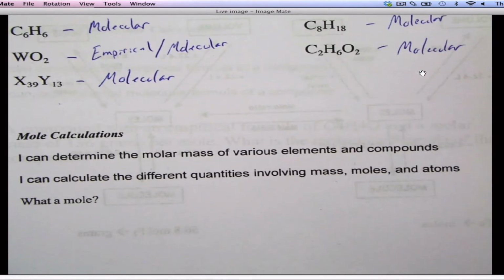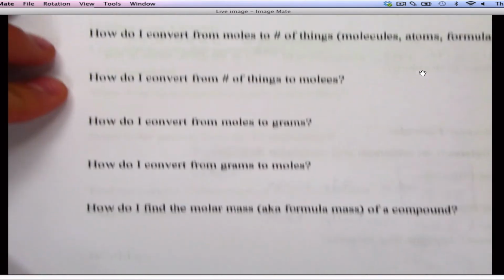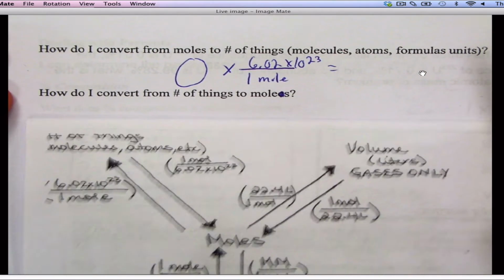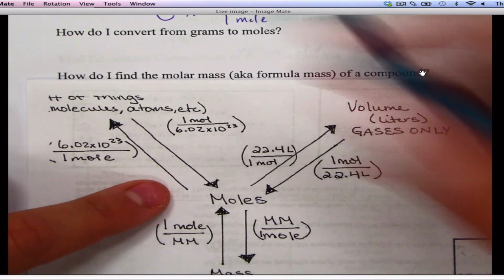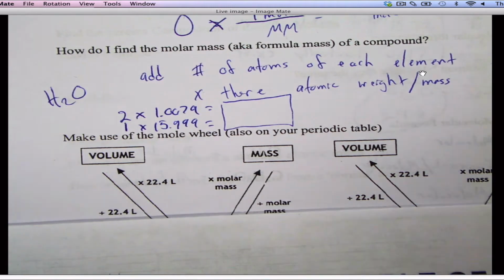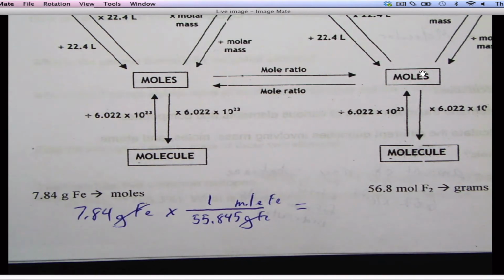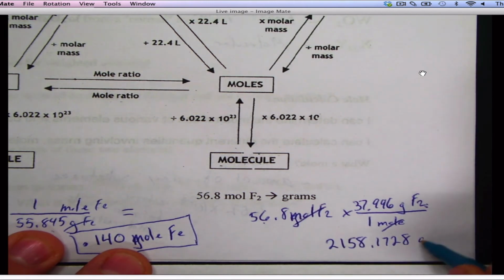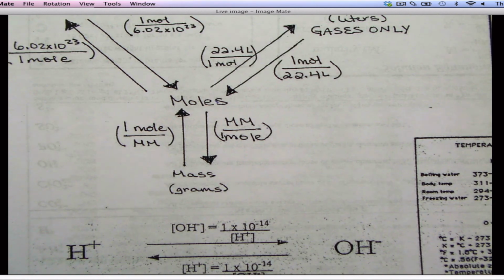MoleCalculations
How to do basic Mole calculations is explained